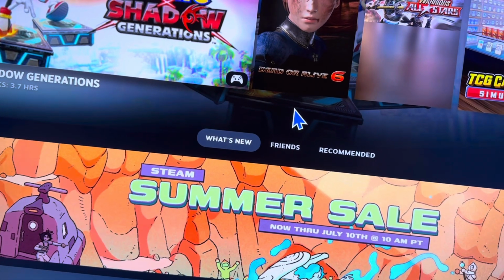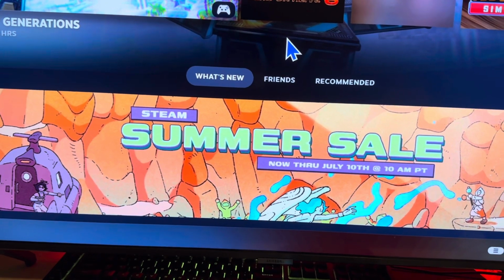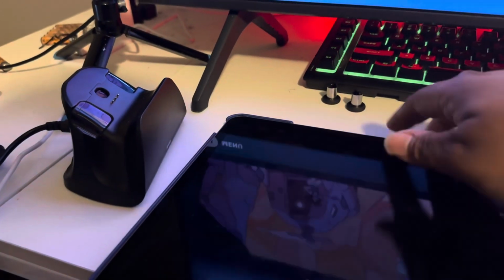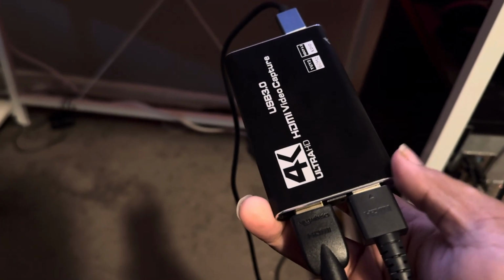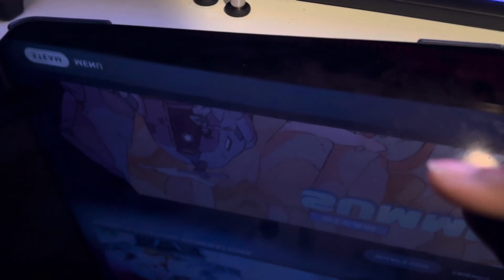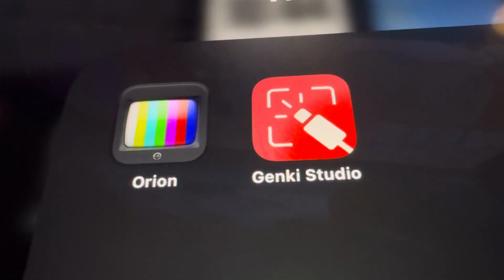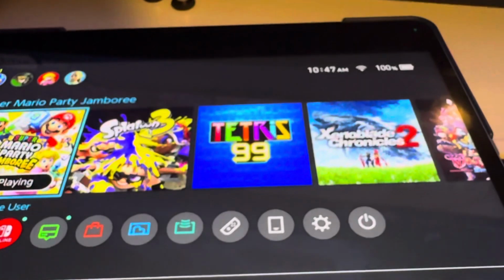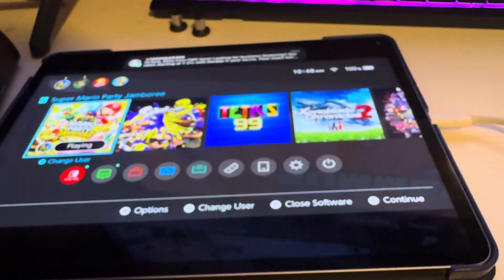A new very useful and PC resource saving set up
So if you have a computer and you make videos specifically gaming videos because I’m pretty sure you non-gaming folk don’t have this issue, but if you make videos or even stream using OBS or some other program, this set up might actually work for you as a matter of fact There is a streamer that I follow on TikTok twitch and kick that actually does the same thing his is just a little different than what I’m going to show you.

PC method

-Main PC
-universal capture card (LINKS BELOW)
-A second PC or laptop that is capable of running OBS or other camera software
-Download OBS or other program you want to use
-start recording

Tablet or iPad method

-Main PC
-Universal capture card (LINK BELOW}
-USB adapter if needed
-android tablet or iPad
-App that allows for external device usage and recording
-start recording

As far as the universal capture card goes depending on which one you decide to get some will come with a special cable that allows you to use either USB or USB type C so just keep that in mind if you get the one that allows for USB type C then you won’t need an adapter But if you get one that only uses USB than you will most definitely need an adapter.￼

Universal capture card links

XIIXMASK Video Capture Card, Audio Video Capture Card, USB 3.0 Capture Card 4K HDMI Loop-Out, 1080P 60FPS/2K 30FPS Video Game Capture for Streaming Works for PS5/Switch/Camera/PC/OBS(Black)

Guermok Video Capture Card, 4K USB3.0 HDMI to USB C Capture Card for Streaming, 1080P 60FPS, Compatible with iPad Mac OS Windows, Quest 3, OBS, PS5/4, Switch2/1, Xbox, Camera (Silver)

Audio Express AXHDCAP 4K HDMI Video Capture Card, Cam Link Card Game Audio Adapter HDMI to USB 2.0 Record Capture Device for Streaming, Live Broadcasting, Video Conference, Teaching, Gaming

These three devices should all suffice the last one. You will most definitely need an adapter to use on your tablet or iPad if you are planning to use that method.

Apps I use on iPad

I am sorry android users you are on your own for this part as I do not have an android device

Orion (this one is free to download, and you can pay to unlock extra features that you may or may not need)

CamX (this one has been around for a while and is the go to for using external cameras, but also works with capture cards)￼

Full tutorial coming soon

Mod and true friend @CosmicDragonVegeta also my video editor sometimes 😊👍

THANK YOU FOR ANY SUPPORT YOU MAY GIVE